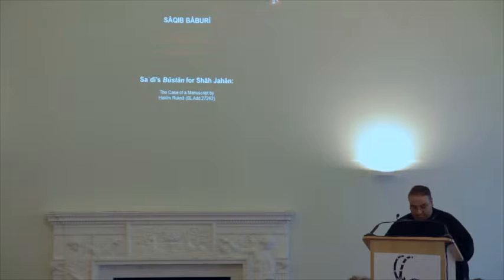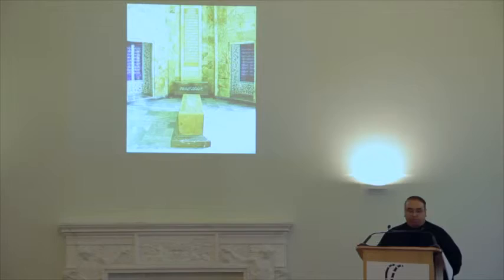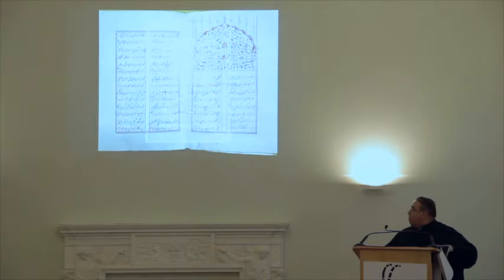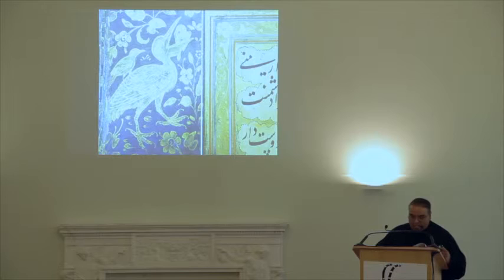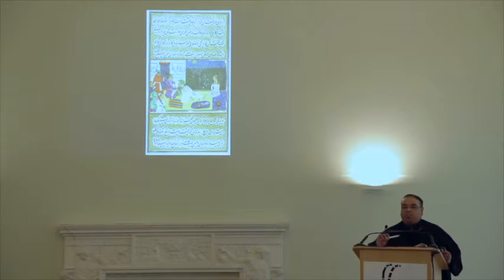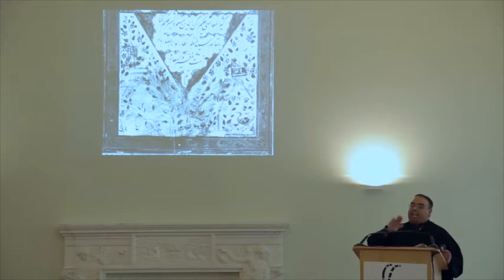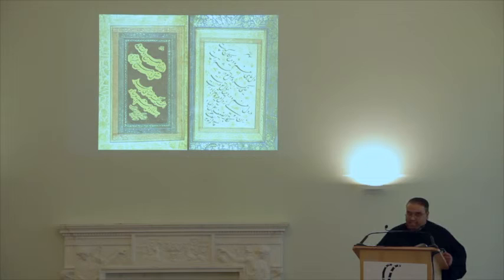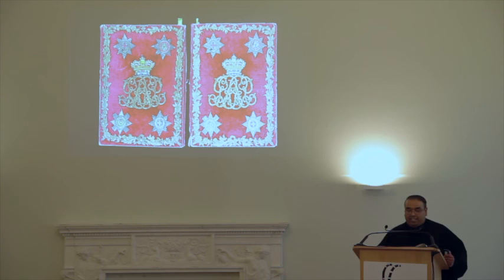Dr Saqib Baburi – Sa‘di’s Bustan for Shah Jahan: The Case of a Manuscript by Hakim Rukna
Dr Baburi highlights one of the British Library’s finest manuscripts, a Bustan transcribed in bold nasta‘liq calligraphy by Hakim Rukna. The manuscript was either commissioned by or presented as a gift to Emperor Shah Jahan I (r. 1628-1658) alongside a copy of the Gulistan copied earlier by the same calligrapher. This talk concentrates specifically on the career of the Bustan’s calligrapher, Hakim Rukna.